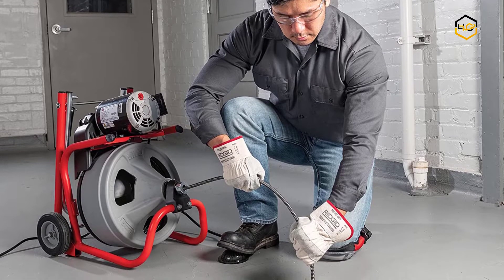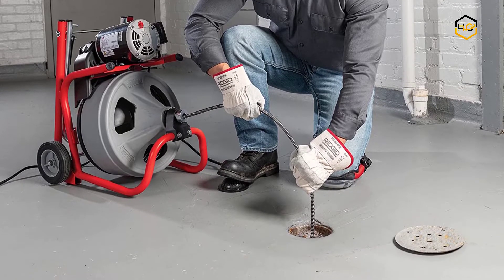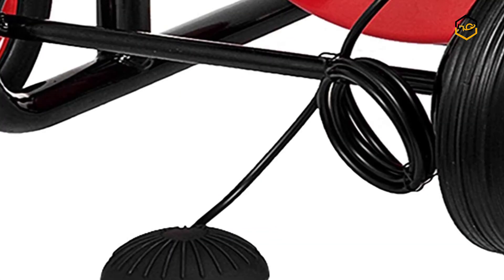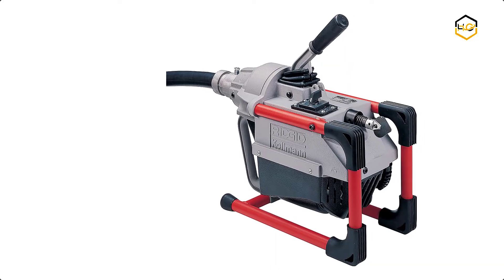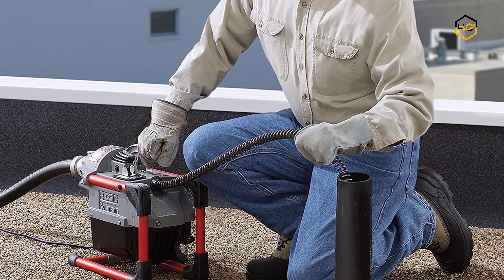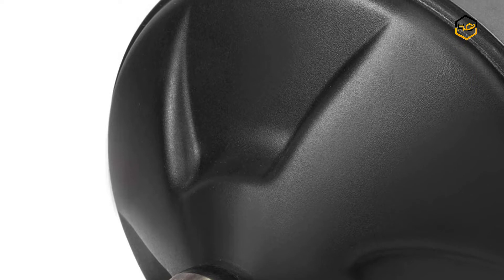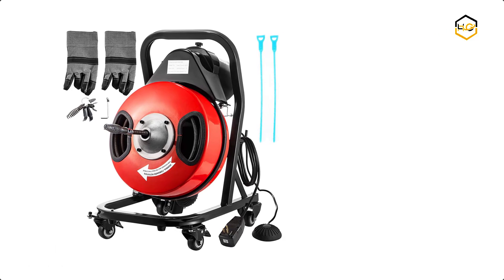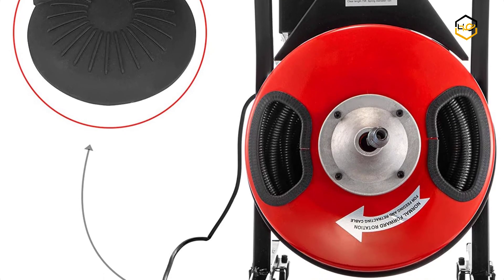6 Best Drain Cleaner Machine 2022 - Hami Gadgets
Ranking at number 6 we have RIDGID drain cleaner machine.

Ridgid 52363 k-400 drum machine offers several unique, user-friendly features to make the toughest drain cleaning jobs easier and hassle-free.

It is Designed with a sleek profile the 52363 k-400 is a great fit for drain cleaners service plumbers facility and institutional maintenance departments and property management companies.

There is a retractable handle featuring high-handle HEIGHT during transport.

at number 5 we have Mophorn drain cleaner machine.

This premium steel core cable would effectively resist breakage, tangling, kinking, and corrosion while maintaining its rigidness.

The cable’s movement can be changed forward/backward. It is Ideal for 1"-4"/25-100 mm pipe.

The air-activated pedal switch is designed to be operated alone. It provides quick and easy on/off control of the motor.

at number 4 we have RIDGID drain cleaner machine.

The compact drain snake machine for institutional commercial or residential cleaning is ideal for septic tank vacuum truck operators.

It is Small enough to fit into cramped spaces, yet powerful enough to clear tough blockages.

The K-60SP has a small footprint making it easy to store or transport in a van and the rear handle and cable sections make it easy to carry up a ladder.

at number 3 we have XtremepowerUS drain cleaner machine.

this Drain Auger is a good alternative tool for calling a plumber as it’s so easy to use and works efficiently AutoFeed Technology.

this AUTOFEED control keeps hands and work area clean while a push of the aluminum paddles advances the cable 20% faster Foot-Switch Function.

So it will make the operation more easy Efficient Work.

this Dredge drains from 3/4" to 1/2" inch Diameter by 30feet steel flexible shaft which can meet various needs like “S” and “L” pipes.

at number 2 we have Olympia drain cleaner machine.

this electric drain cleaner features a 25-foot cord to help clear & dredge clogs. It is Ideal for sinks and bath tubs, this is an essential tool for the shop, bathroom & kitchen.

It is durable and long-lasting tools help you with home, garage & industrial projects.

at number 1 we have VEVOR drain cleaner machine.

The air-activated pedal switch is designed to be operated alone. It provides quick and easy on/off control of the motor so that you can control the cable's movement effortlessly.

With a 370W powerful motor and 700RPM speed, this drain cleaner machine works efficiently without any pollution during the cleaning process.